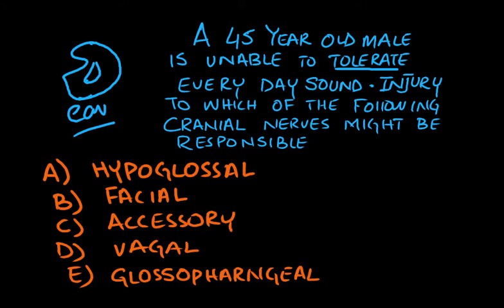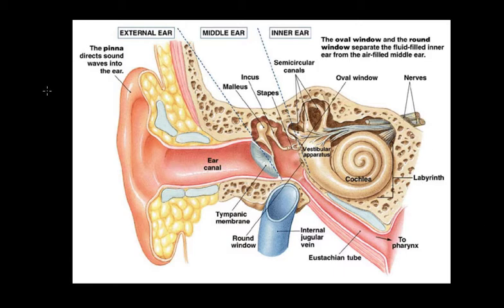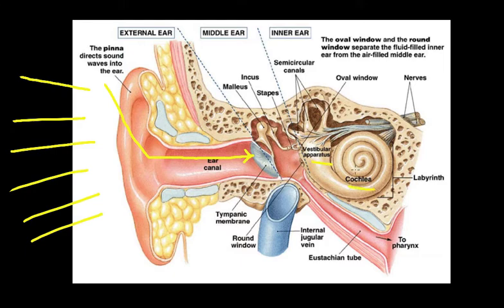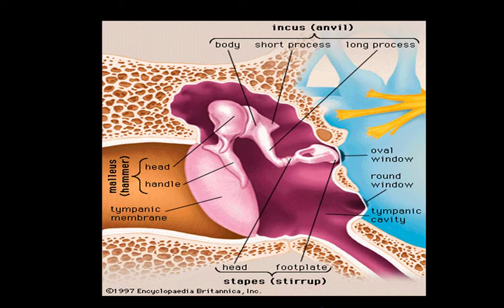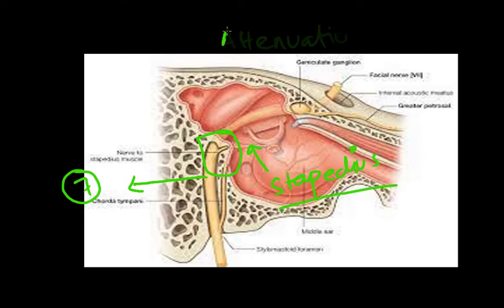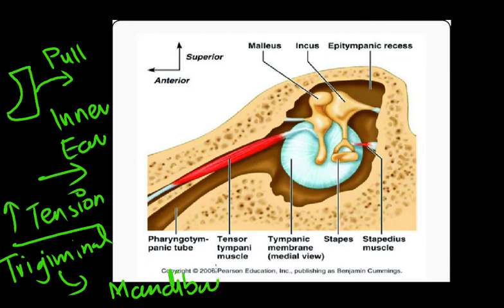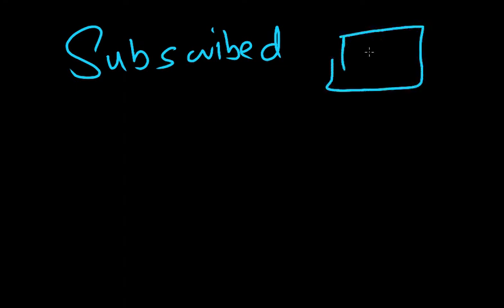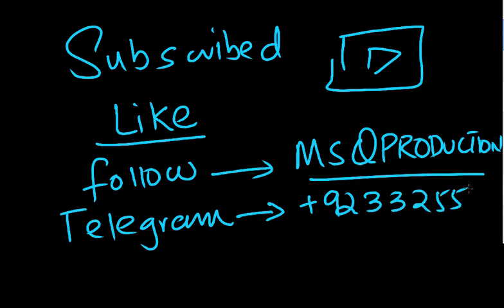Cant Tolerate Sound Nerve Involved ? Hyperacusis | Ear Made Easy | Fcps/Usmle/Mbbs